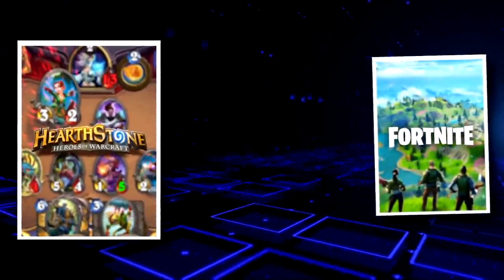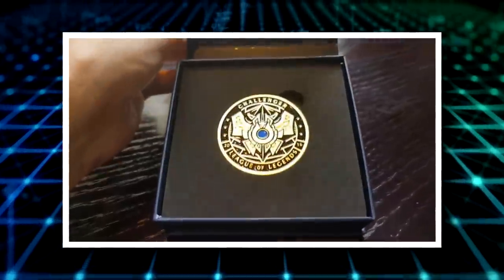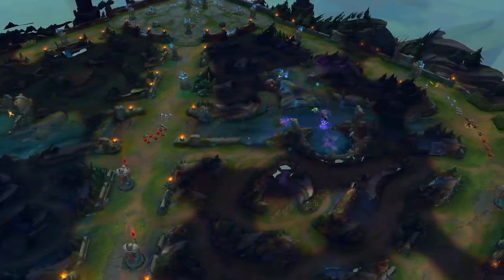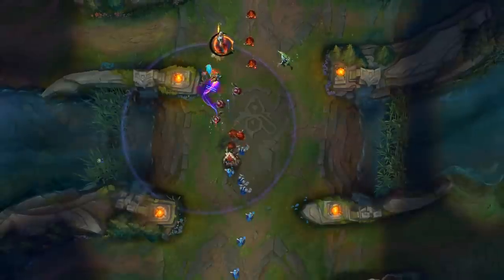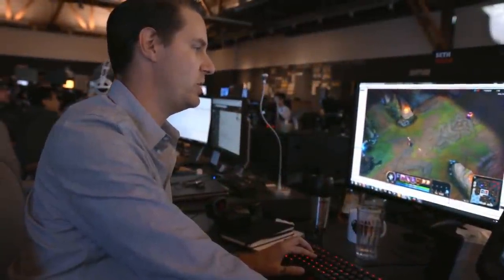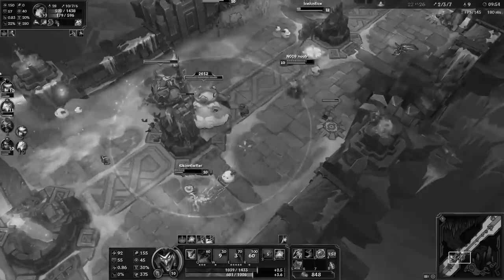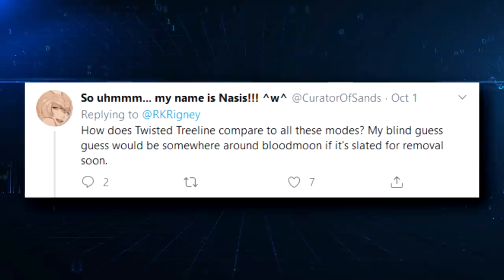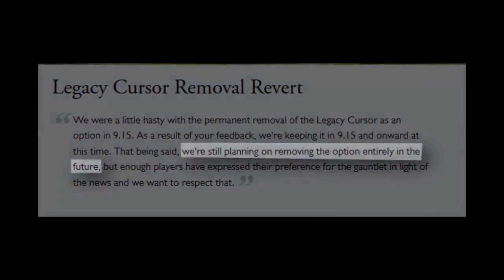5 Features Riot Games REMOVED From League of Legends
League of Legends has now existed for over 10 years. During those 10 years the developers Riot Games have constantly been changing the game. With Features being added, features being removed, and sometimes ideas of a feature coming out, only to never actually make it into the game.
So today, we're taking a look into 5 of those features removed from the game.

Concepts: League of legends Fighter game, Riot games fighter game, League of legends FPS game, League of legends shooter game, riot games shooter game, riot games FPS game, RIot games trading card game, League of legends trading card game, Legends from Runeterra, Riot games anime, league of legends anime, league of legends mobile, lol mobile, Teamfight tactics mobile, League of legends esports manager, League of legends MMORPG, Riot games MMORPG, Fiddlesticks rework, Volibear rework, Senna, New champion Senna,

Concepts: teamfight Tactics, new league of legends patch, season 9, best champions season 9, S tier champions, best adc 9.23, best support 9.23, best mid laners 9.23, best junglers 9.23, best top laners 9.23, patch 9.23 rundown, 9.23 lol, 9.23 changes, new league of legends, op mid laners 9.23, op top laners 9.23, op junglers 9.23,, op adcs 9.23,, op supports 9.23, season 10 changes, preseason 10 changes, season 10 rune changes, season 10 kleptomancy, season 10 omnistone, season 10 conqueror, season 10 aftershock, preseason 10 omnistone, season 10 item changes, preseason 10 item changes,

Concepts: teamfight tactics, new league of legends patch, season 9. season 10, best champions season 10, S tier champions, best adc 9.24, best support 9.24, best mid laners 9.24, best junglers 9.24, best top laners 9.24, patch 9.24 rundown, 9.24 lol, 9.24 changes, new league of legends, op mid laners 9.24, op top laners 9.24, op junglers 9.24, op adcs 9.24, op supports 9.24, season 10 changes, Alune lol, Aphelios lol, new champion aphelios, new champions alune, Conqueror nerfs 9.24, Rift Herald buffs 9.24, Omnistone buffs 9.24, Senna nerfs 9.24, Ryze nerfs 9.24, Kassadin nerfs 9.24, Akali nerfs 9.24, Garen nerfs 9.24, Yuumi buffs 9.24, Braum buffs 9.24, Karma buffs 9.24, Rammus buffs 9.24, amumu buffs 9.24, sivir buffs 9.24, azir buffs 9.24, corki buffs 9.24,